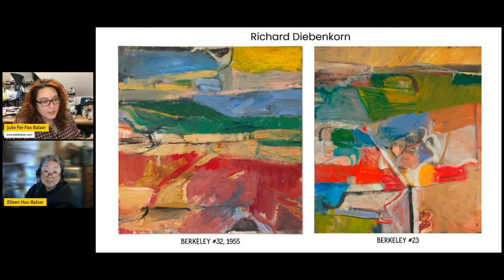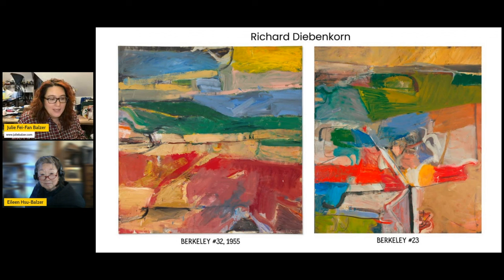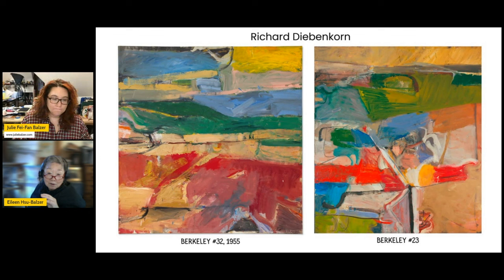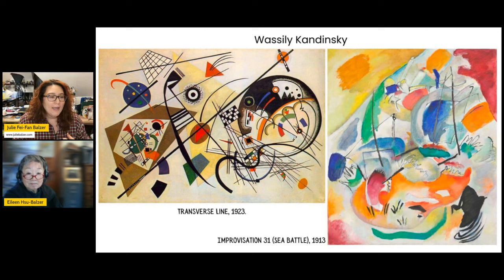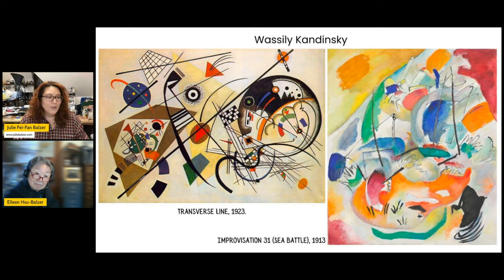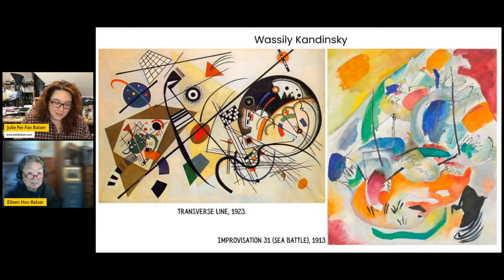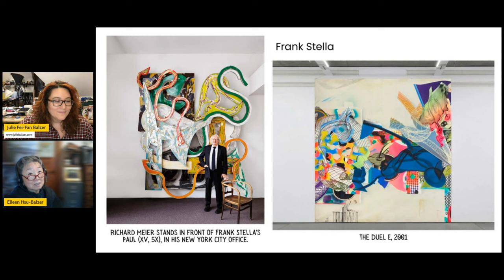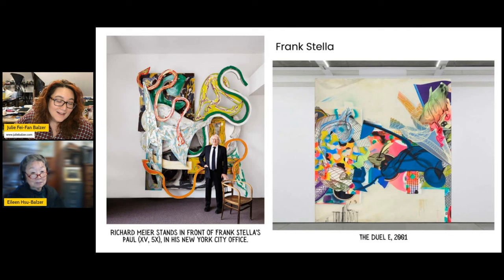Get Inspired By Abstract Art! Adventures In Arting Podcast 145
In this episode of the Adventures in Arting podcast, Mom and I discuss our personal abstract art likes and dislikes.  Likes and dislikes aren't about what's good and not, but rather about what you may like.  I'll share part 2 of the podcast next week!